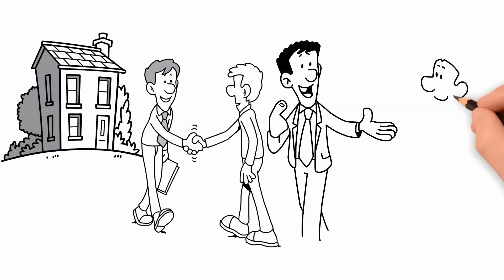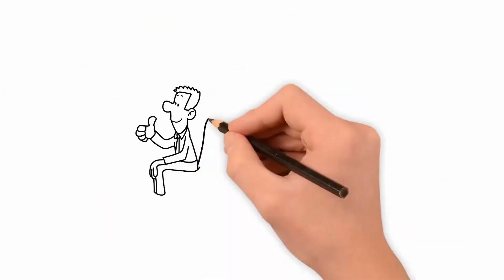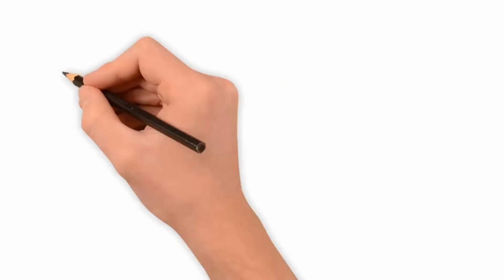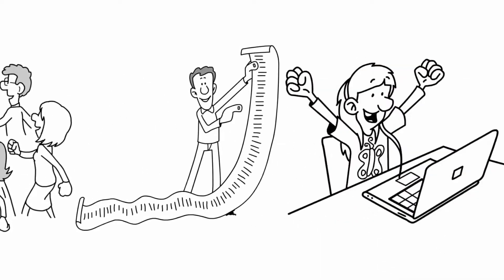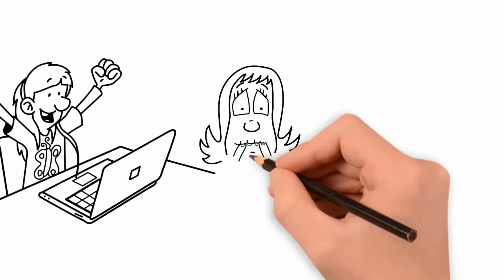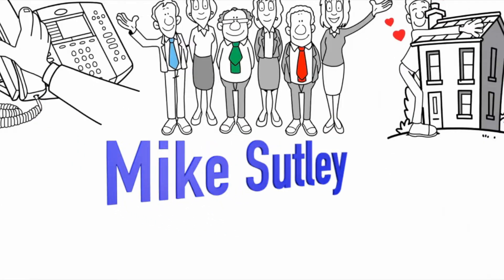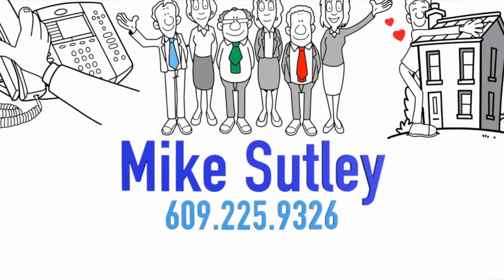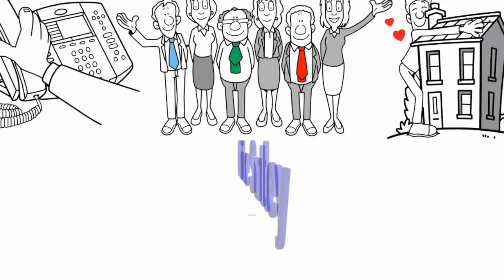SELL your Home in todays Real Estate Market | Realtor Mike Sutley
Michael's passion for real estate can be traced back to 2004 when he bought his first investment property, which ultimately blossomed into a career as a Realtor at Keller Williams serving the Jersey Shore.

Michael uses his experiences to focus on one thing – providing his real estate clients with the expertise they deserve when purchasing or selling properties in southern New Jersey’s most coveted coastal communities. He has been able to carve a niche of helping his clients navigate the often complex real estate process associated with development and sales at the Jersey Shore.

Michael has teamed with a select number of agents at Berkshire Hathaway who collectively form the Bready Associates. Together, the group has pooled their talents and resources while keeping a common goal at the forefront – to provide world-class service to their clients.